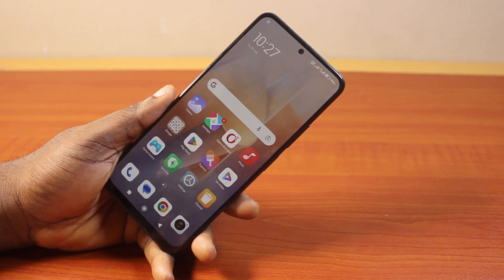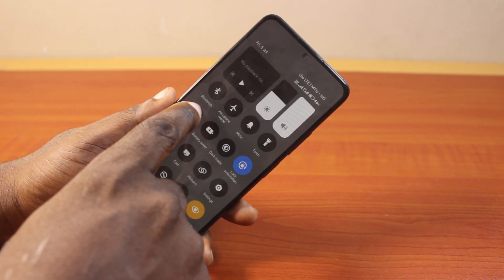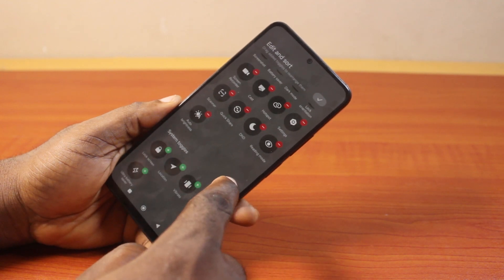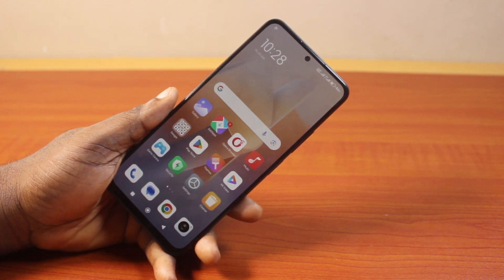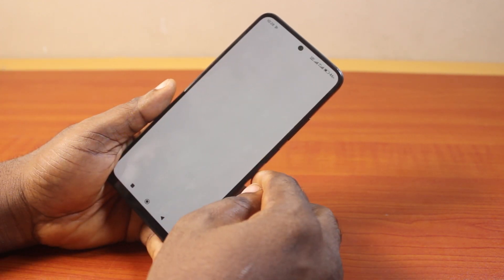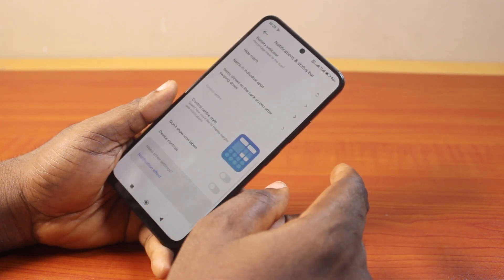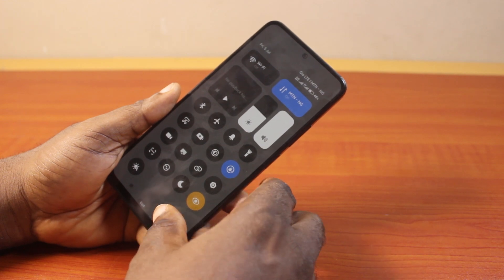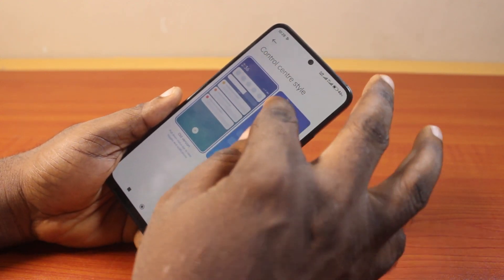How to Show Icons Label in Control Center on Android Phone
Here is how to show icons label in control center on Android phone.